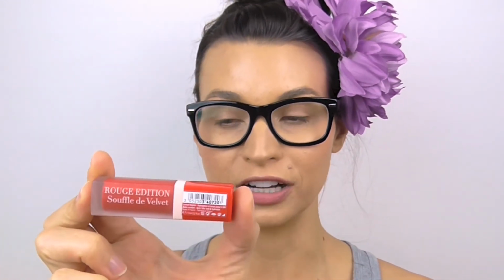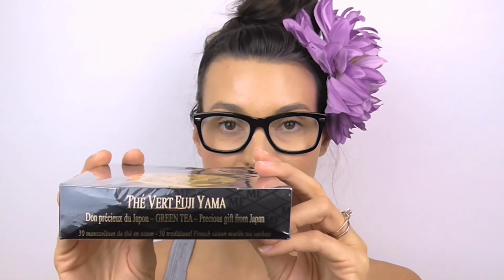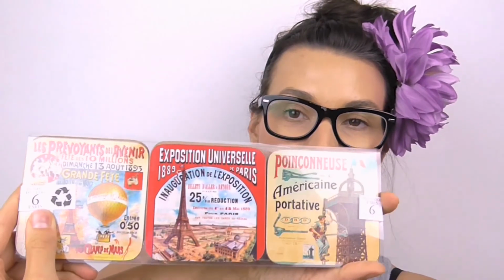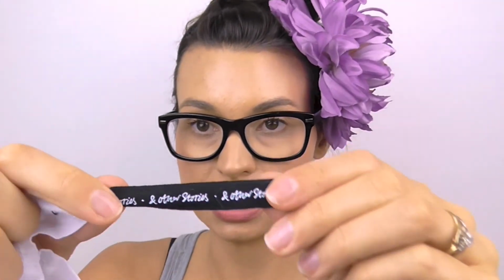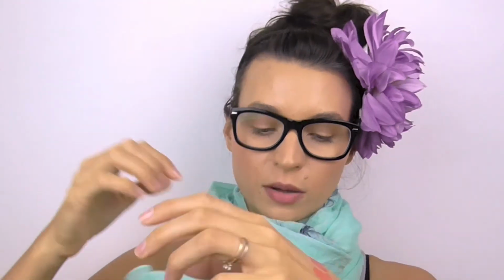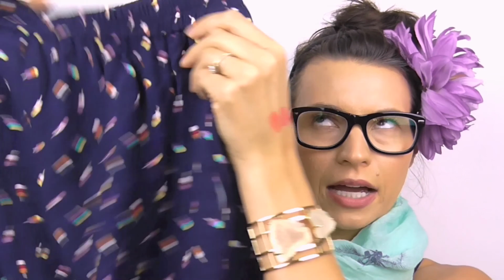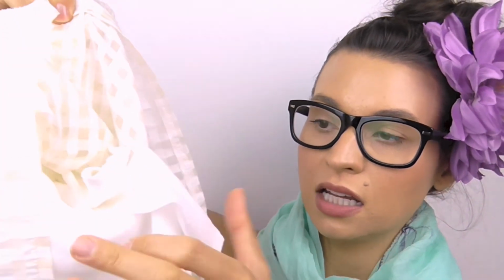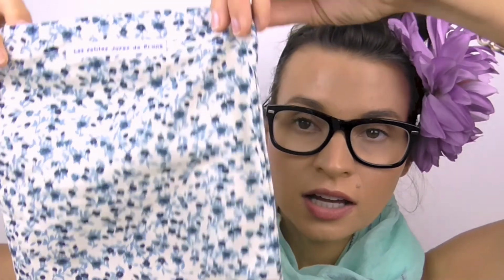FRENCH HAUL!!!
I am one lucky lady and got some great stuff from Paris when my hubby was recently there!  Here's what he got for me!

*All products shown were purchased by me or were PR samples.  All opinions are my own.